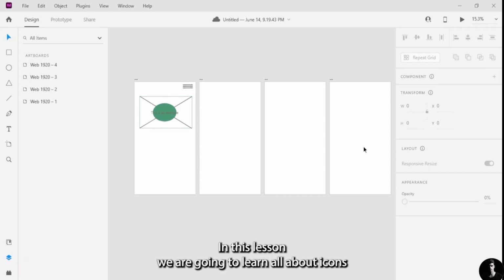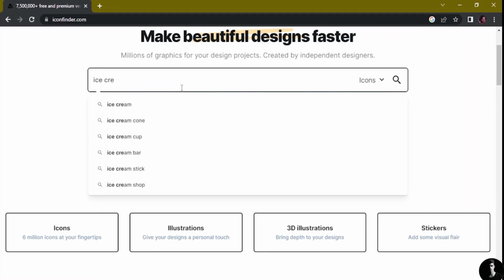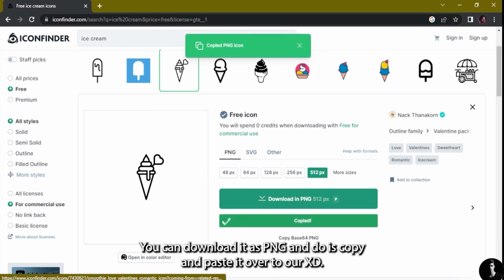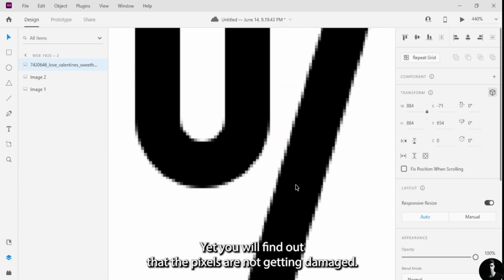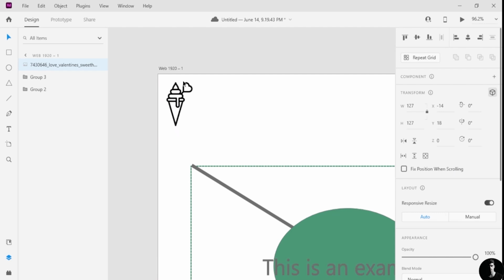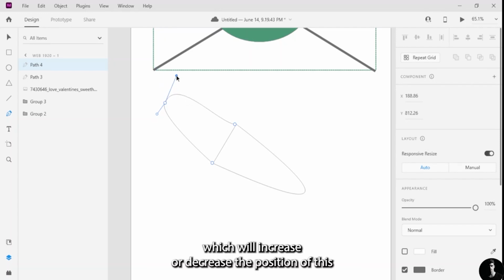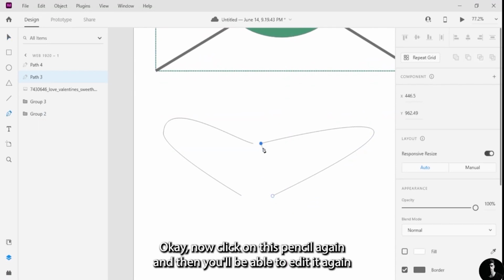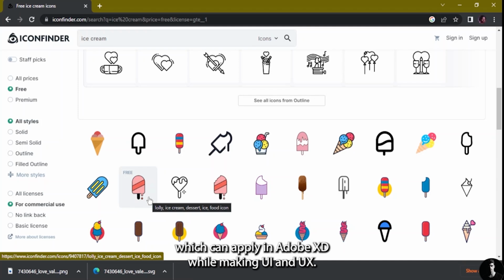how to add icone in adobe xd class 11 in English Hassan Edits & Designs